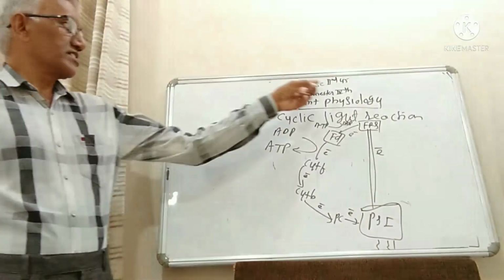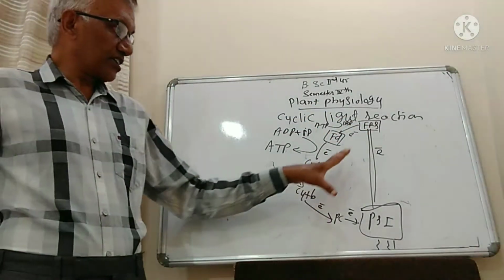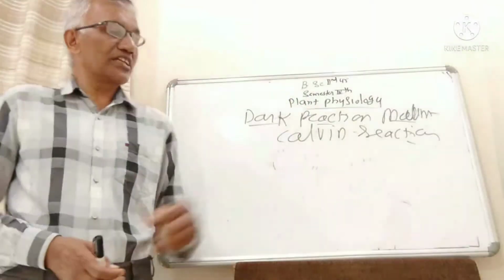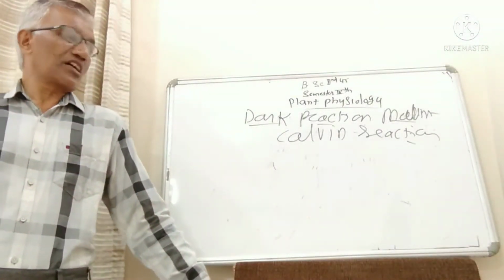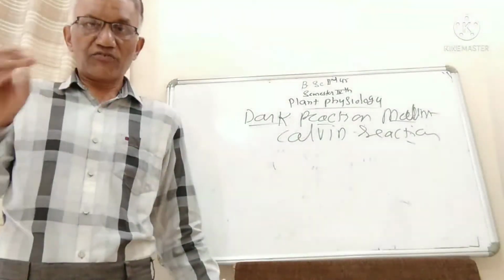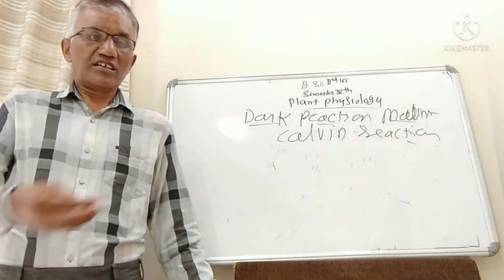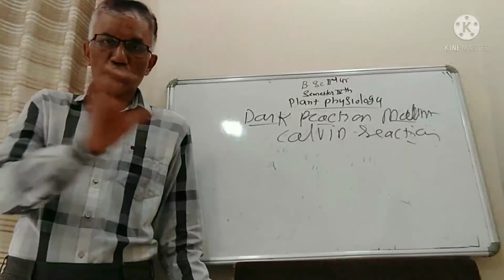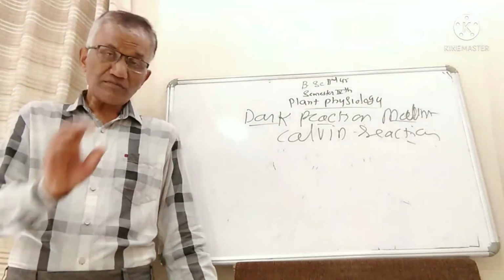PLANT PHYSIOLOGY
4th semester
2nd year